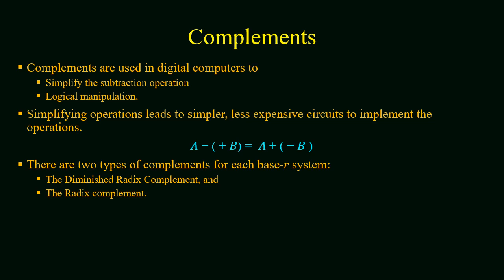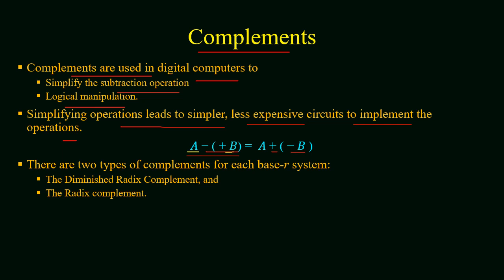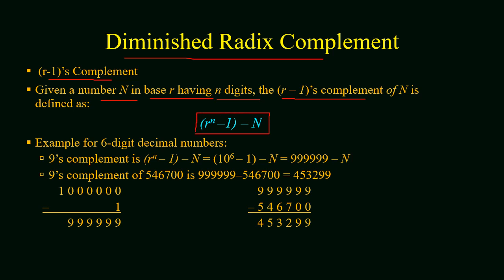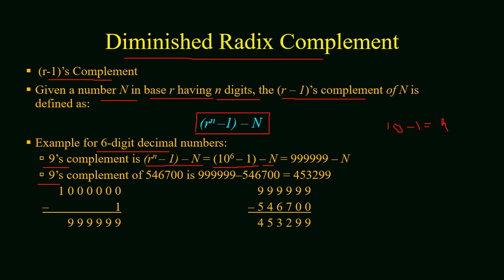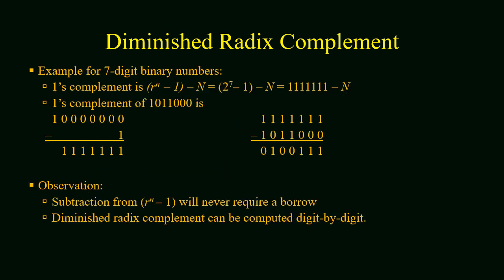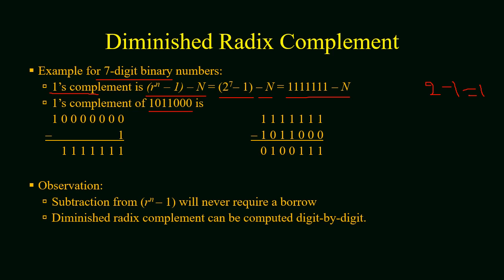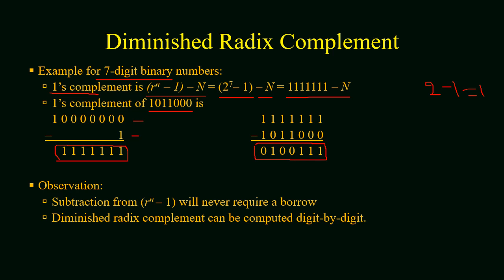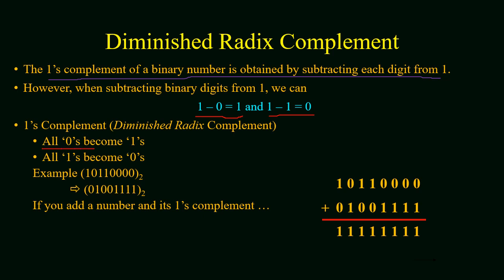Compliments | Radix Diminshed Compliments | 1’s Compliment | 9’s Compliment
This video is about compliments used in digital systems or digital devices for the subtraction purpose and how they are calculated.

In this video radix diminished compliment is explained for decimal number system and binary number system with examples.

Diminshed Radix Compliment for decimal system is known as 9’s Compliment and for binary number system is known as 1’s compliment.

Digital Logic Design or Digital Electronics